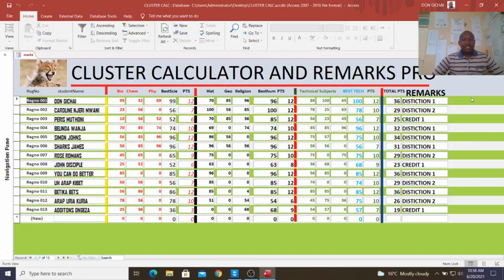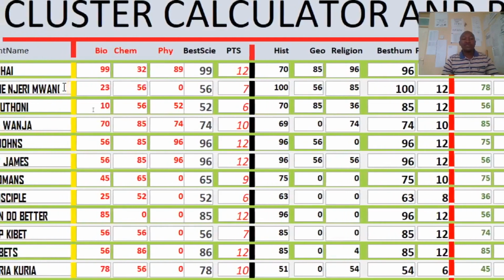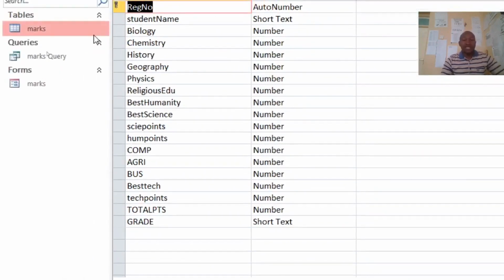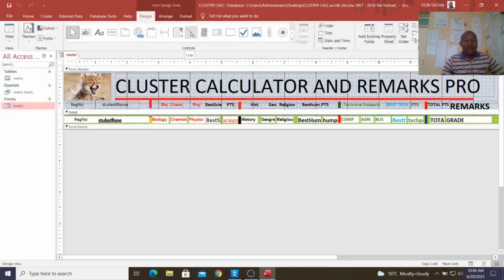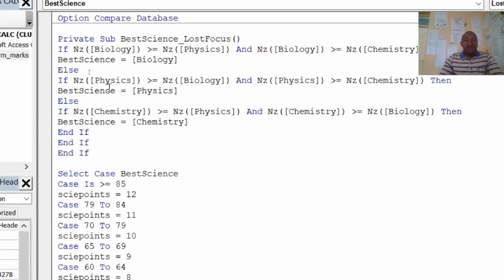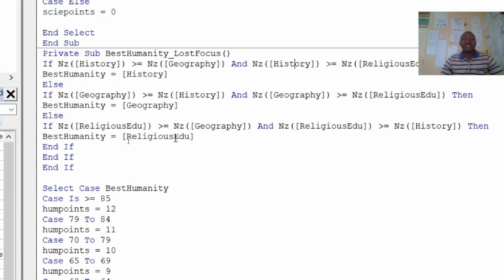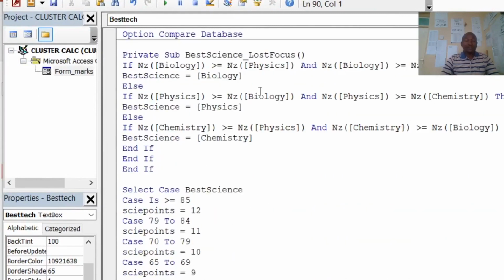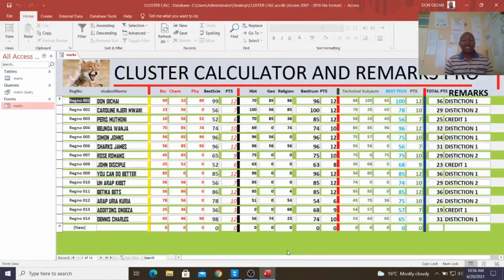VBA PROJECT | SUBJECT SELECTION | How to find the best performed subject among THREE